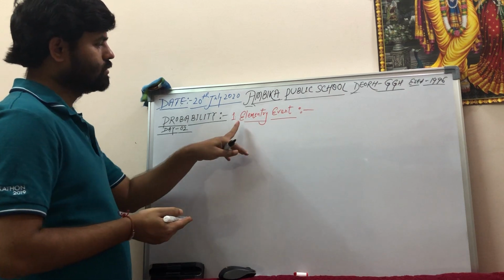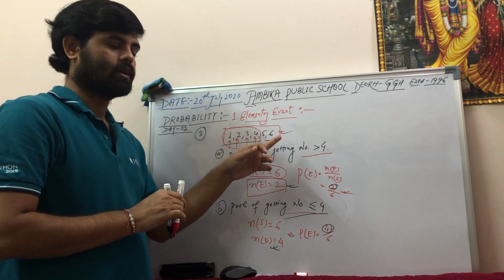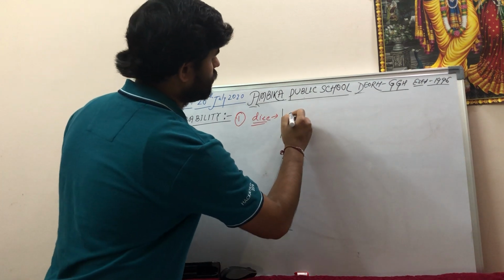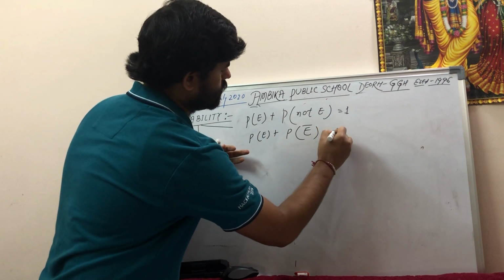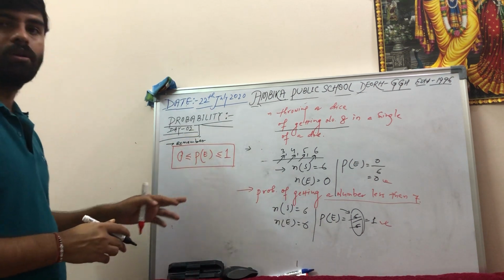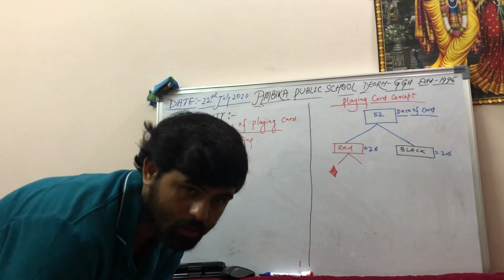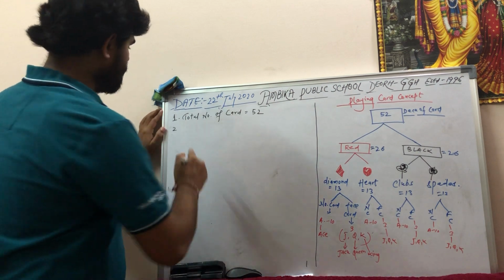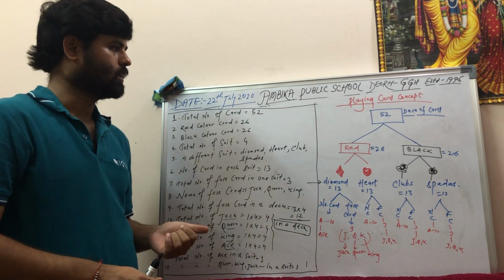APS |Class-10|Day-02|Math|Probability - Part -2|by Pradeep Sir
What is Elementary and Not an Elementary Event?
What is Impossible and Sure event?
Complement event?
Meaning of P(E)+P(not E)=1
Detailed Explanation on Playing Card Concept